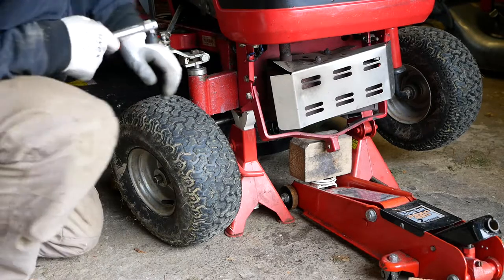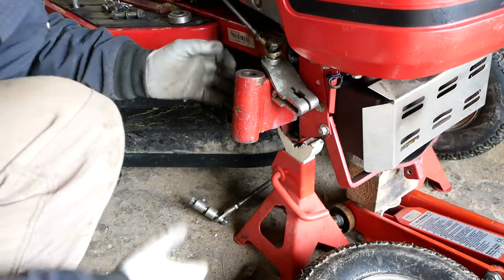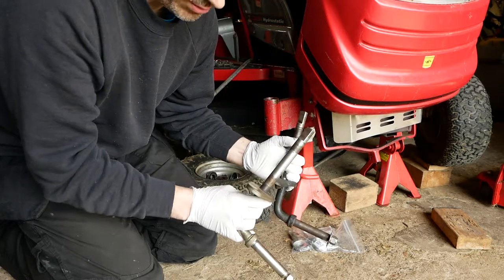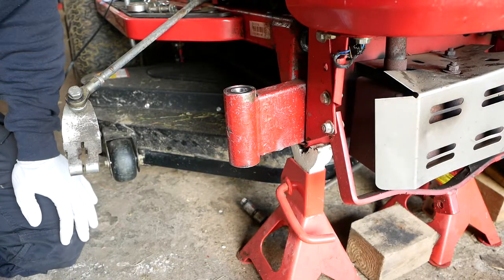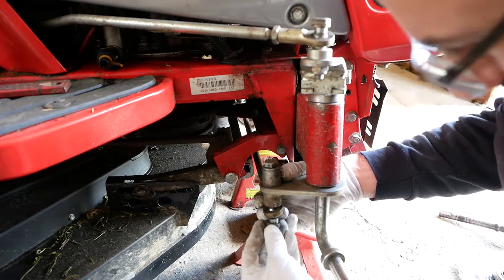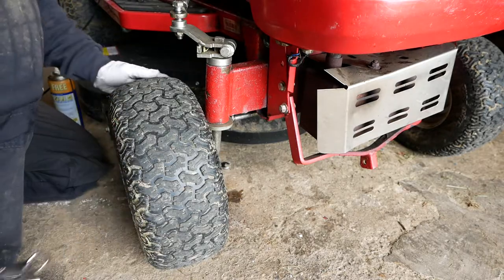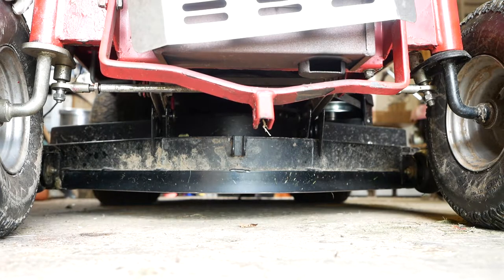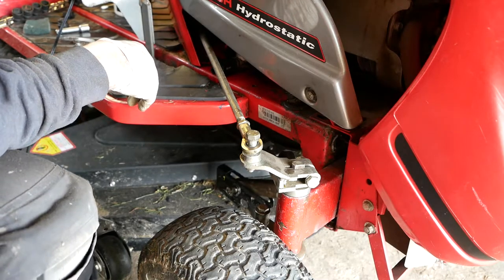Countax C300 - replace steering bearings & stub axle, wheel alignment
Shows how to replace the steering bearings and stub axle on a Countax C300 lawn tractor. When I serviced this tractor (shown in a previous video). The tractor had far too much play in the steering and was hard to steer. This was caused by damaged steering bearings.

After replacing the steering bearings and stub axle, I show how I aligned the wheels and steering wheel so that when the steering wheel is straight, the tractor points straight.

There were a fair few seized track rod ends along the way as well.

Parts
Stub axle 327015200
Steering bearings
Washers 30127900

0:37 Removing the stub axle
5:55 Removing steering bearings
10:25 Fitting new steering bearings
14:40 Fitting new stub axle
21:10 Wheel and steering alignment
33:20 Conclusion